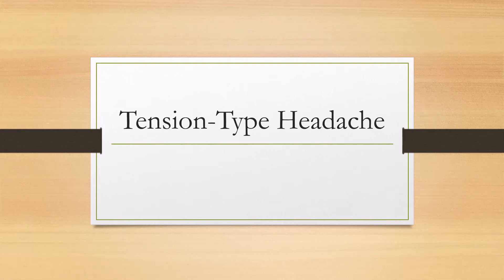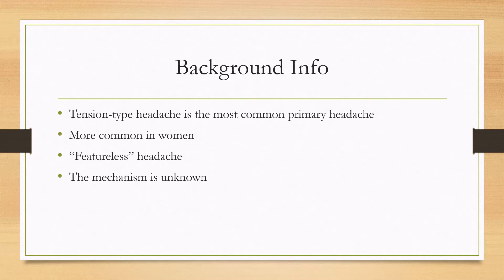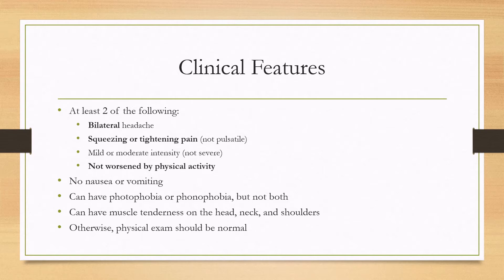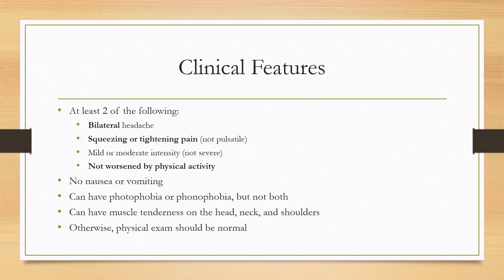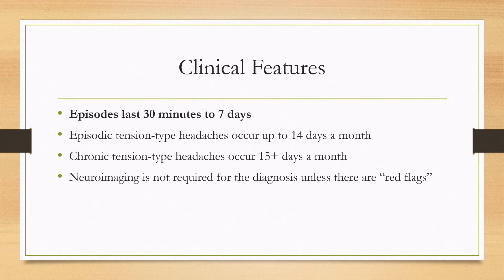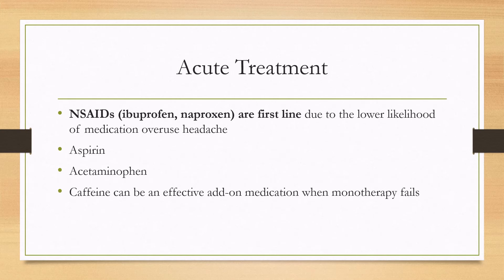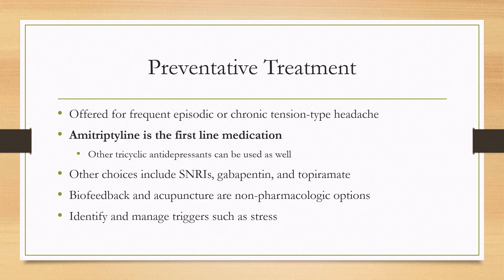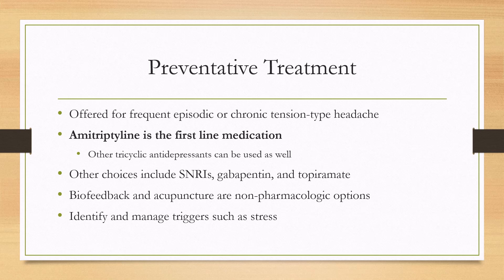Tension Type Headache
0:00 - Background Info
0:52 - Clinical Features
2:23 - Acute Treatment
3:00 - Preventative Treatment